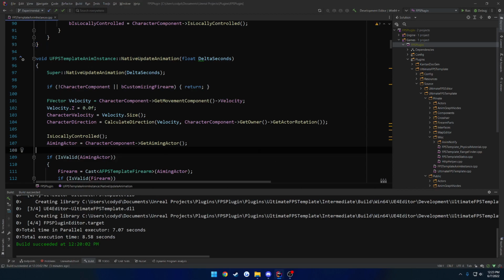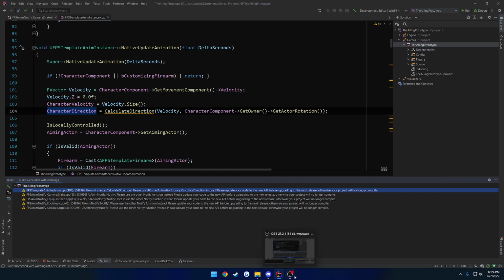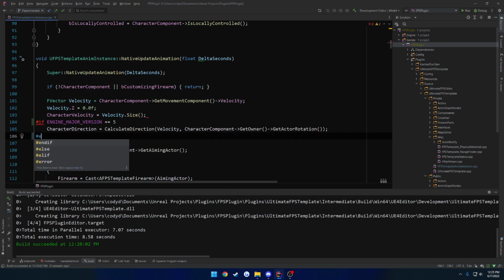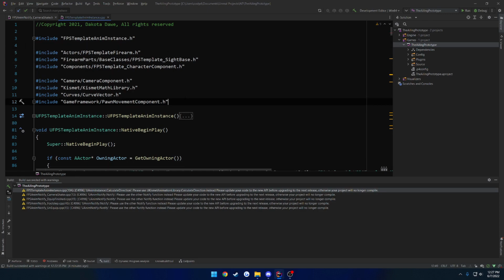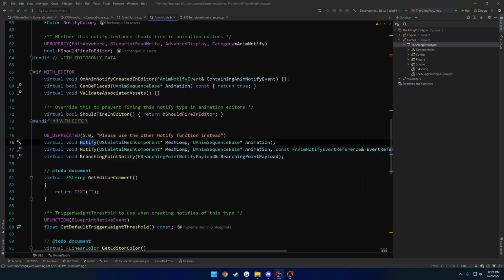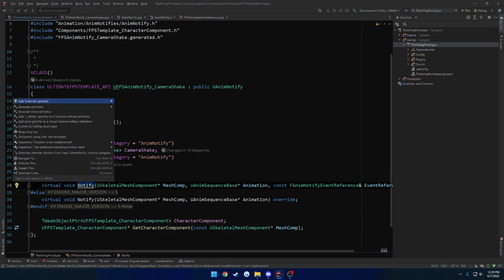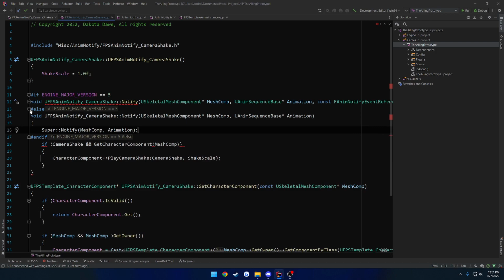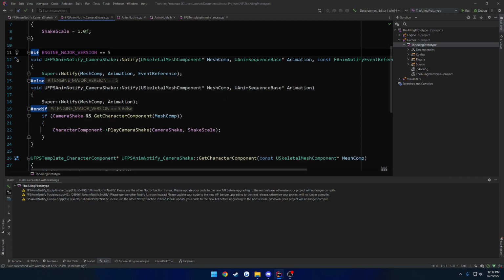Unreal Engine C++: How to handle deprecation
In this video I show how you can handle deprecation between different unreal versions to prepare your project for it. This is very important if you are doing plugin development and need to support multiple versions of the engine.